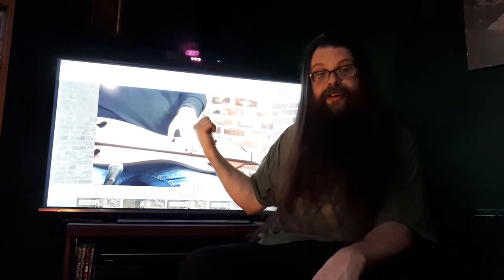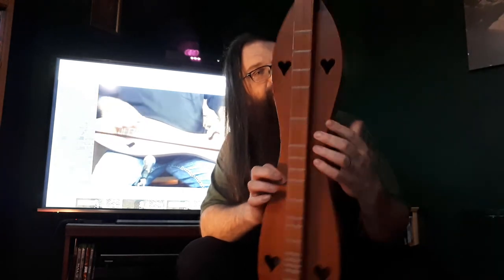A Guy Learns The Dulcimer Ep5 "Dulcimer School" & "Hearts of The Dulcimer" Reviews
In this episode I'm reviewing the "Dulcimer School" website and the "Hearts of The Dulcimer" documentary

(Click the "watch video" on the front page for a good overview of the site)